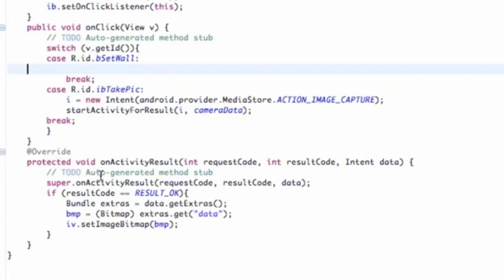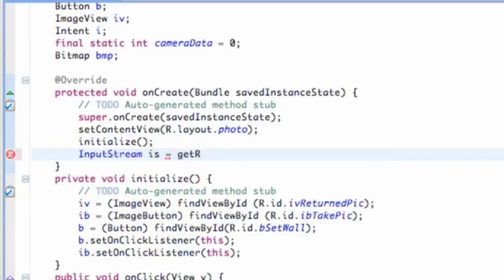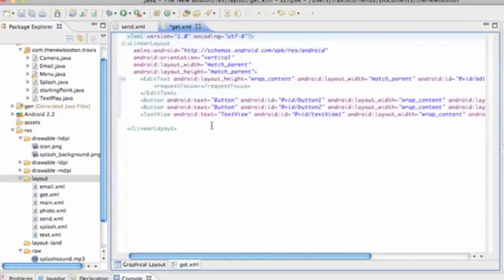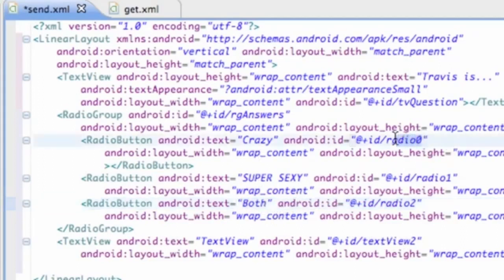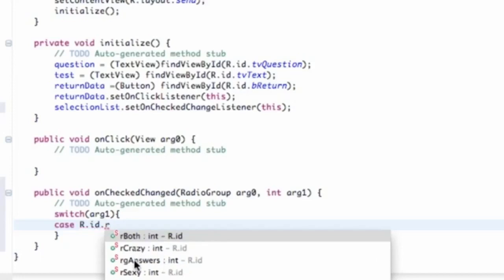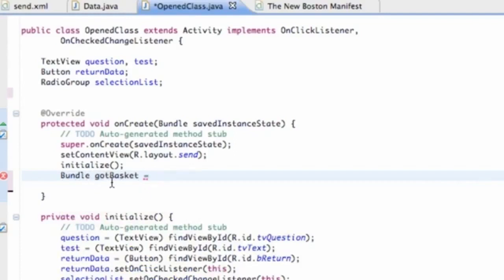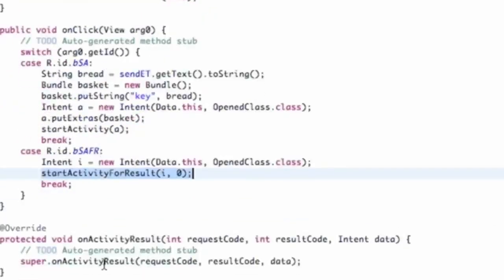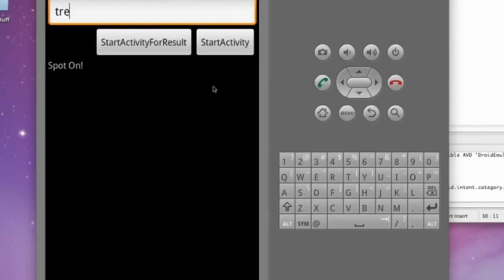Android Application Development Part 5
In part 5, we are showing that Finish Camera and Wallpaper App , Using Bitmap Factory and Input Stream to set Bitmap. Set Fixed Screen Orientation, XML Relative Layout, Radio Buttons in a Radio Group , Set the Radio to the OnCheckedChangeListener Station , Passing a String between Activities, Recieving Bread String from Activity, StartActivityForResult setup and Android Application Development Tutorial - 50 - setResult for the Start Activity For Result.